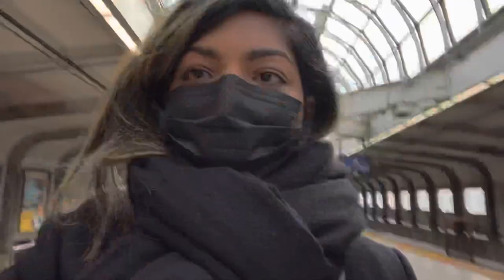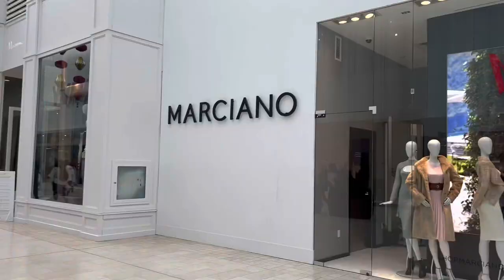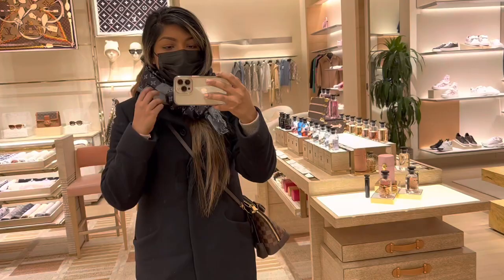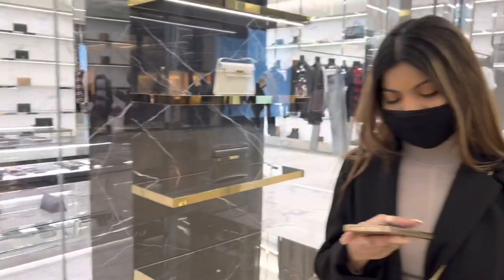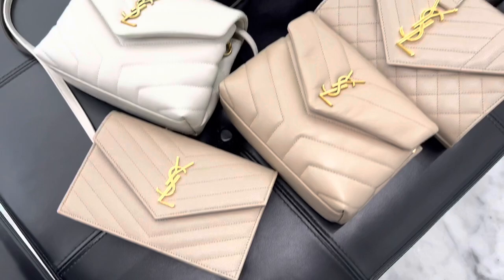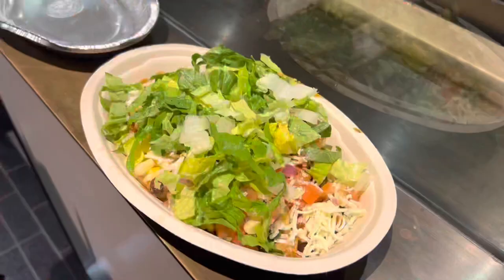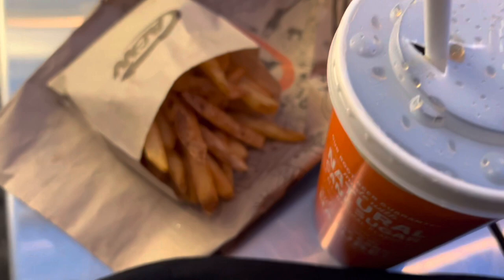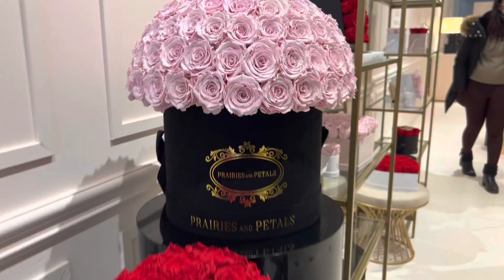Luxury shopping at Yorkdale Mall | Chanel | Gucci | YSL